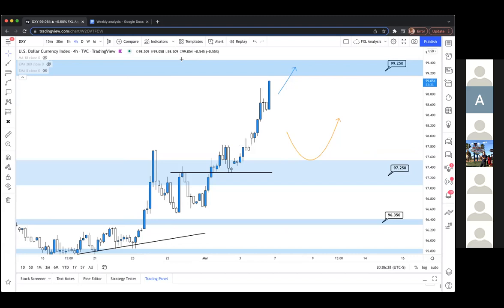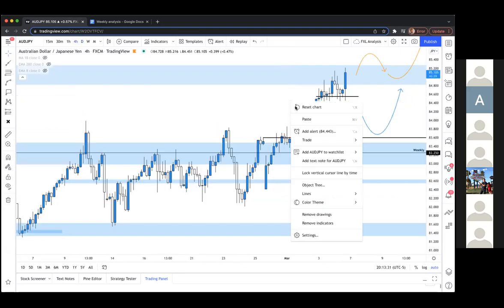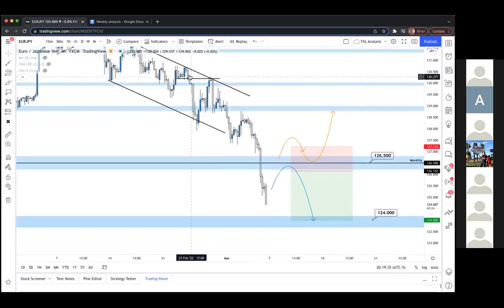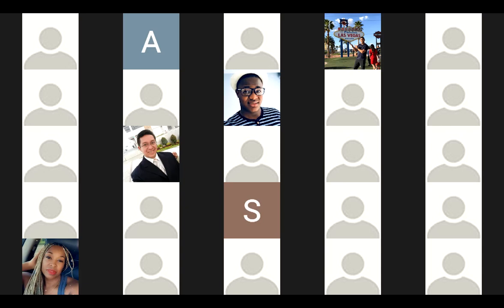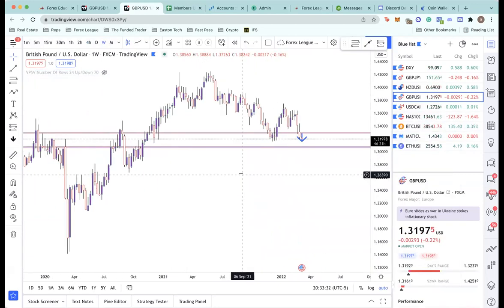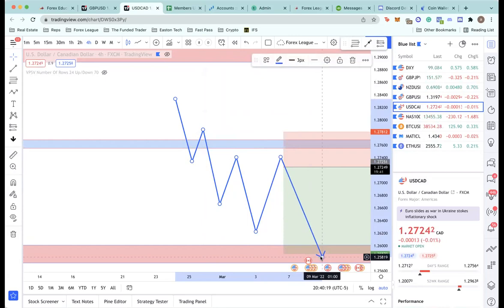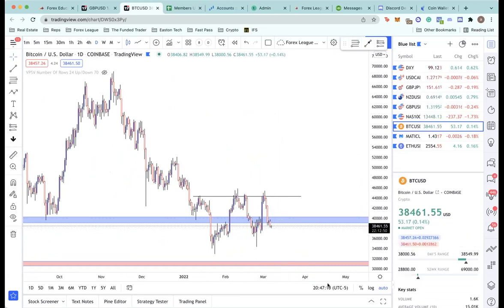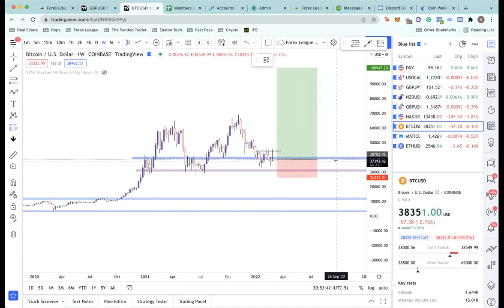Sunday Market Blitz March 7, 2022 | Forex League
Forex League presents the Live Trading Session. We aim to go over 10+ pairs of analyses for the week ahead to improve your ability to see the structure within the market. The topics you can expect to go over include market structure, key levels, entry zones, projections, and more.